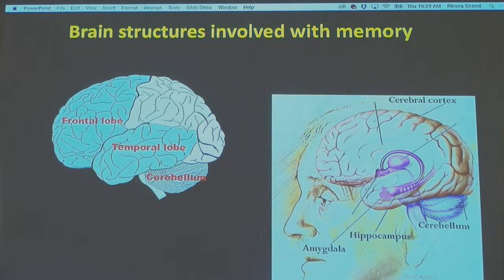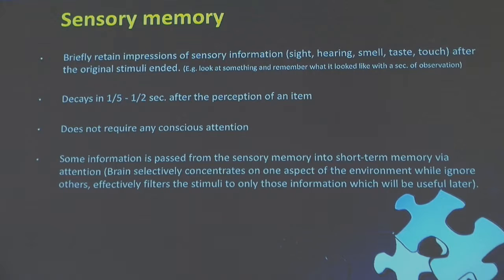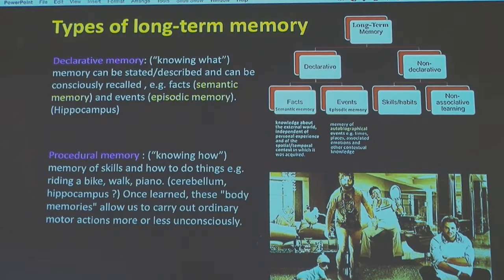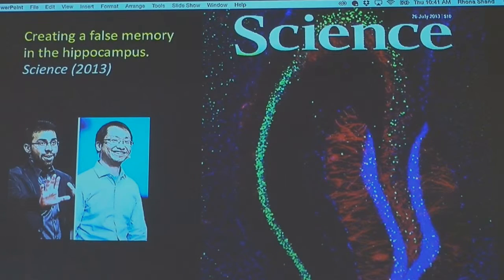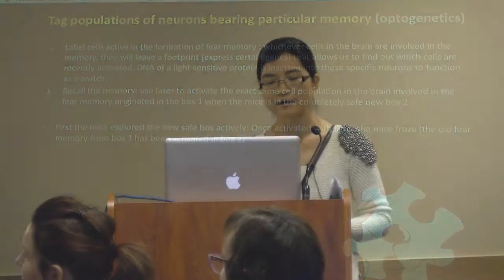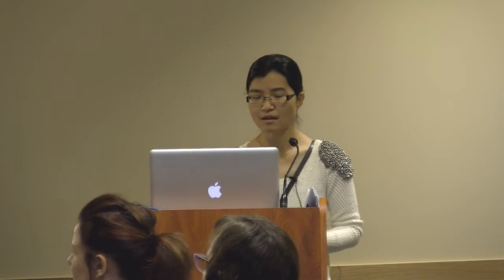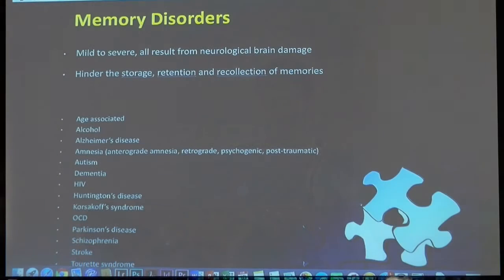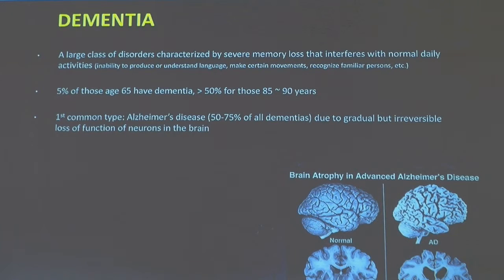IDEA Series 2016 - Xiaolu Wu - Memory, a biological perspective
The presenter will share the information regarding the brain structures involved with memory as well as the groundbreaking research to manipulate memory, etc.